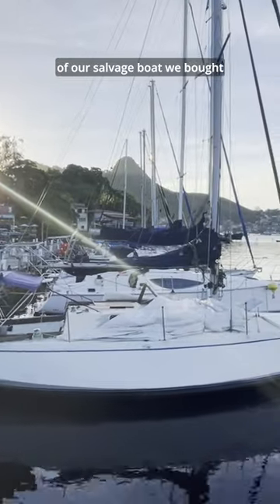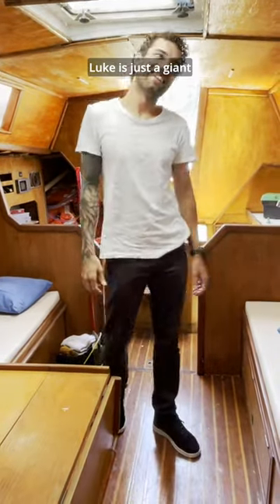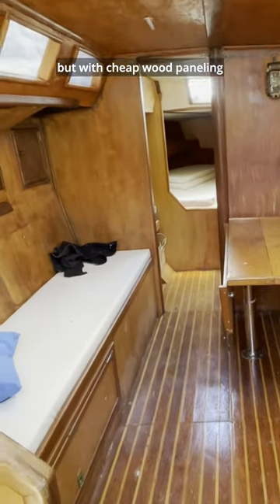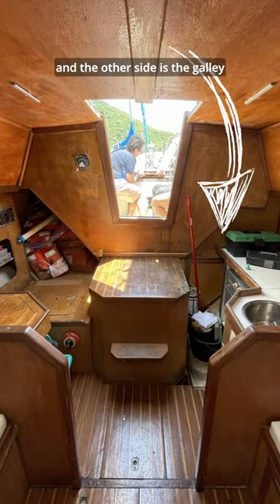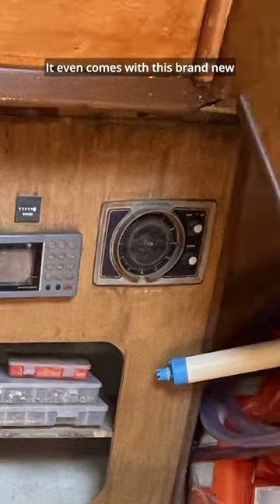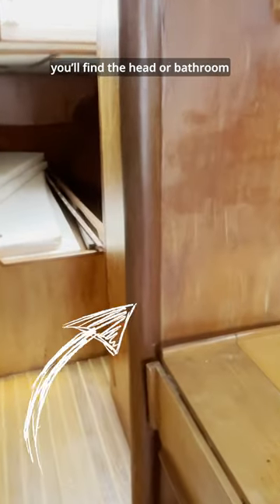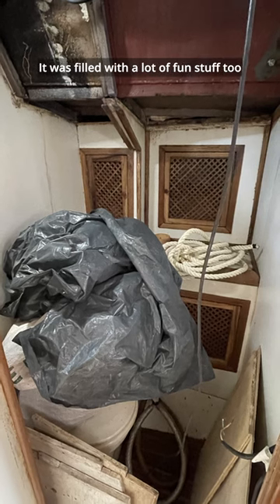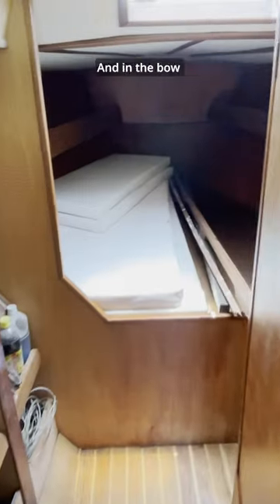Would you buy this 25 yr old Yacht?? ⛵️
Check out how our salvage steel sailboat looked like before we did a complete boat renovation!

QUESTIONS?
Have a questions about our project, our build, or us? Post in the comments section of this video!

We are Luke, Lori and Leon :) We love the idea of freedom of the open sea, endless horizons, and our home whenever you wish to be. So we are building the Lahakai – a 34' steel, fully electric, sailboat that we will sail around the world! Or at least that is the goal and you can see our progress along the way. We hope you join us on our journey into the water and around the world!

Patrons make our videos possible!
Crew members receive real-time updates and exclusive content.

All our music is licensed from ARTLIST.Get